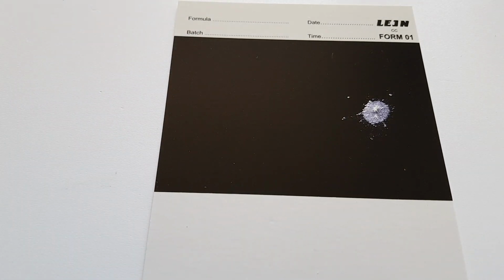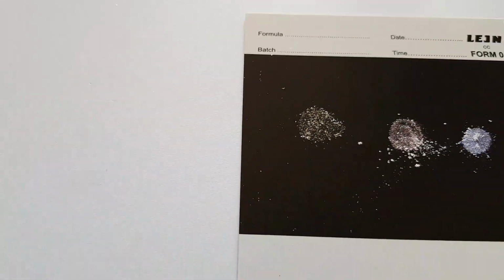Bastion Paint Interference Pearlescent Pigments in South Africa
Interference Pearlescent Pigments create some of the most beautiful effects in resin art. Effects are typically described as marble or pearl but not metallic. For metallic effects use our Colour Pearlescent Pigments. This video shows you our Interference Pigments themselves as well as resin art made with the pigments. Our wide range of products is delivered within a few days anywhere in South Africa and we export.